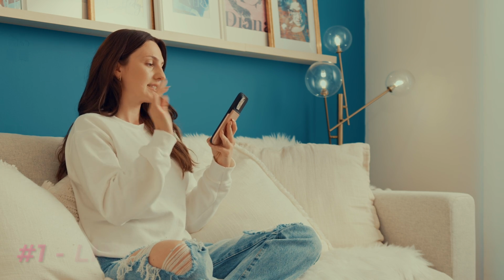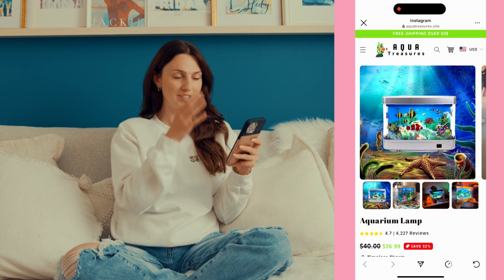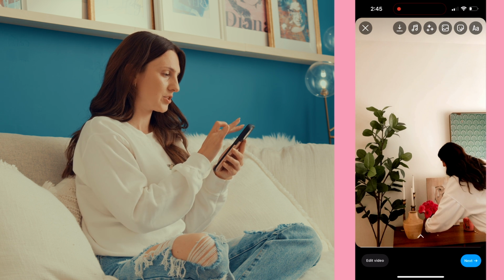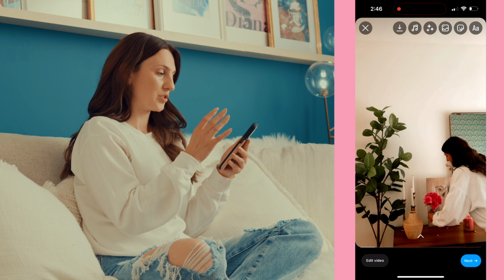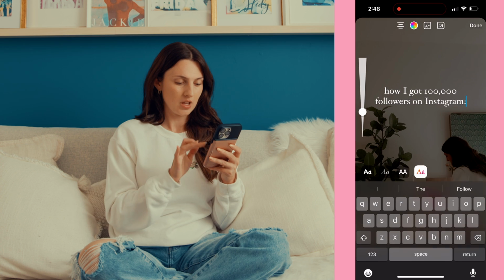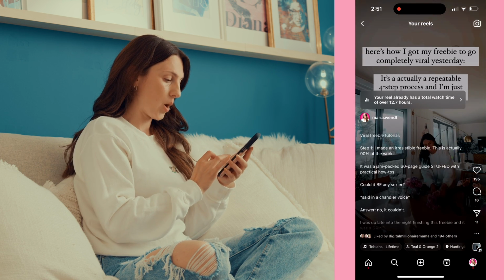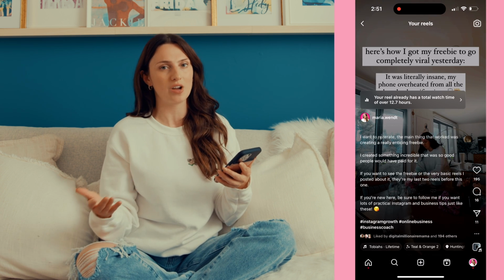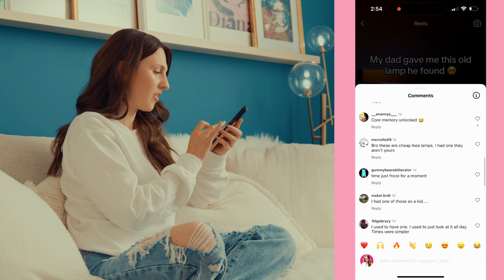How I Use Instagram Reels to Get More Sales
📚Want to know how to GET MORE CLIENTS in your business?

👉If you want to see the HUNDREDS of success stories from the Get Clients Now Program, go